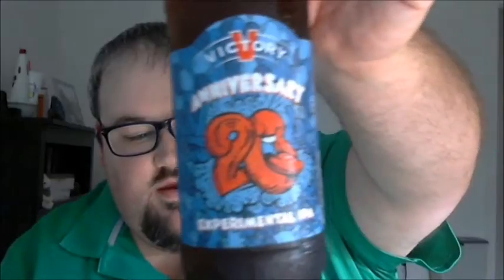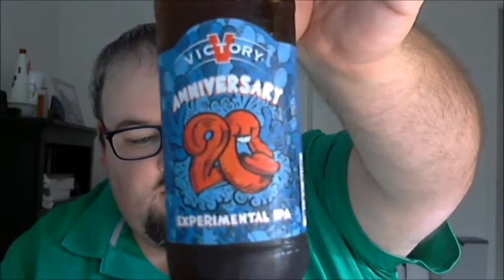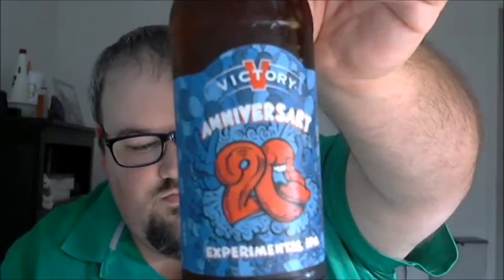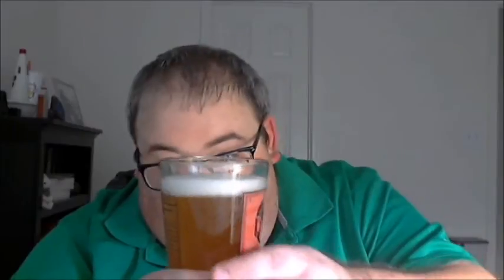PRB #46: Victory Anniversary 20 (9/28/16)